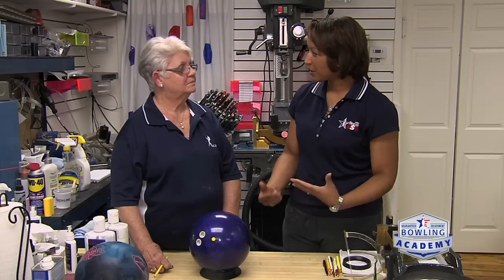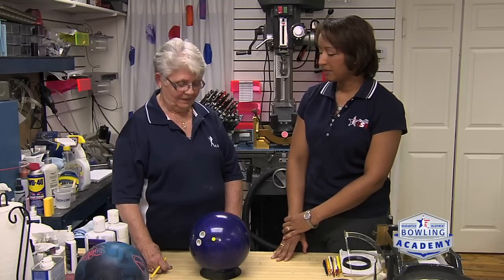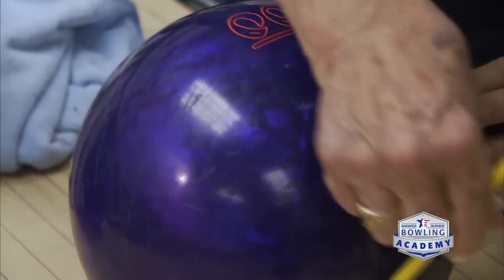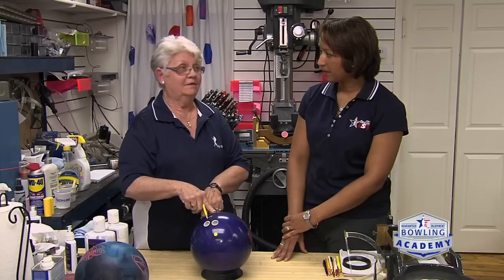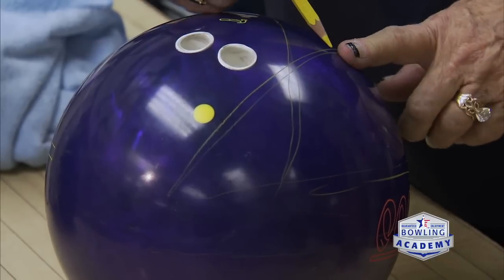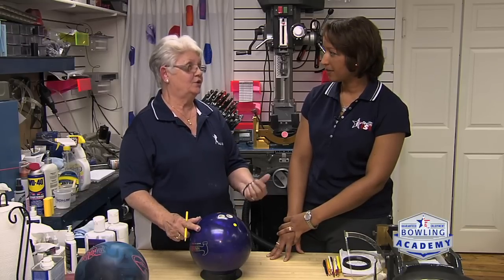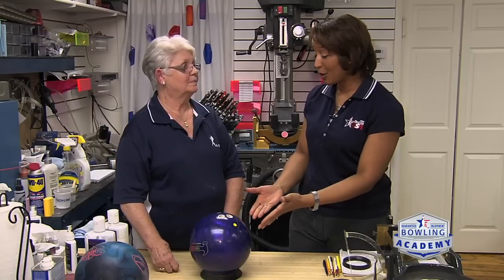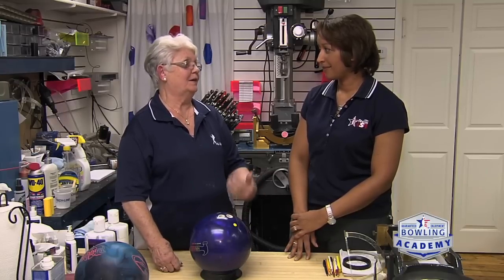Bowling Ball Drilling | USBC Bowling Academy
USBC Gold Coach Karen Pullman and Team USA Assistant Head Coach Kim Terrell-Kearney discuss how where you track on the bowling ball affects ball drilling. Your track tells the ball driller how the ball is being thrown and gives them a better idea on how it should be drilled to react in a proper way.